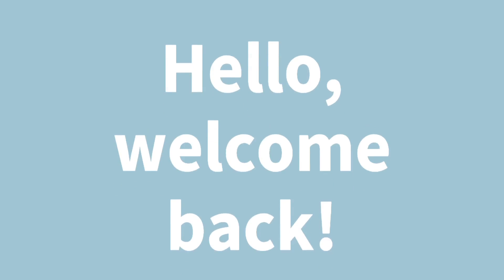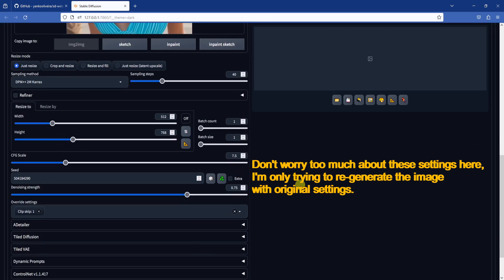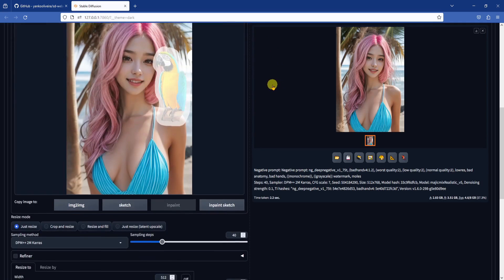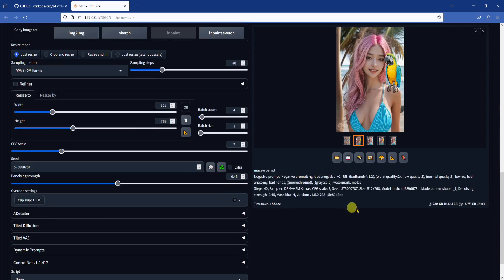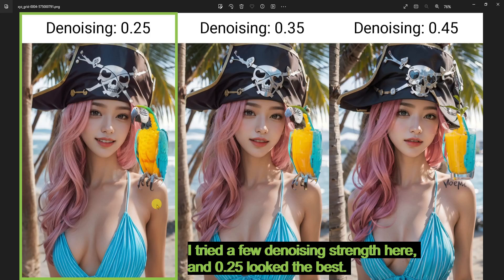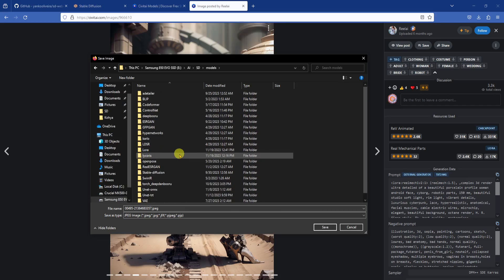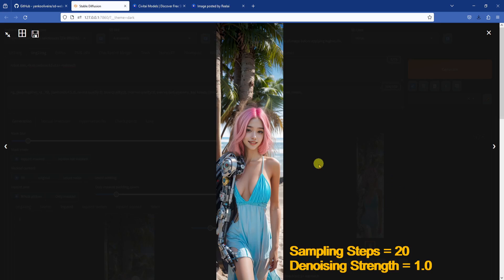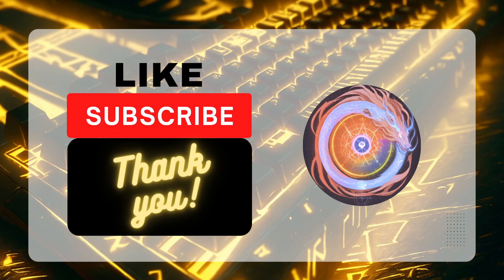How to Inpaint in Stable Diffusion A1111, A Detailed Guide with Inpainting Techniques to level up!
This tutorial will cover how to inpaint in stable diffusion A1111 and some inpainting techniques, using tools like Photopea, img2img inpaint, inpaint sketch, and LORAs. Along the way, I will give you some tips and tricks for how to quickly and consistently obtain great inpainting results. Cheers!

Chapters:
00:00 Intro
00:50 Summary / Outline
01:37 Installing Photopea Extension
02:15 Inpaint technique #1 – Overlay object in Photopea and inpaint over it in img2img.
03:11 How to inpaint by overlaying an object on top of the original image with Photopea
04:25 Inpainting the overlay object within Img2Img – Inpaint
06:05 How to pick the right denoising strength
08:20 Inpaint technique #2 – Use Inpaint Sketch to draw/generate a new object
09:19 XY plot of Denoising Strength vs. Sampling Steps
09:56 Latent upscaling with low denoising strength to fix minor image issues
10:40 Inpainting technique #3 – Inpainting a new object using a LORA
11:12 How to download and use a LORA
12:02 How to add the activation keyword to a LORA
12:45 How to add a preview image to a LORA
13:20 Inpainting with a LORA
15:33 How to clean up the background
17:27 Latent upscaling with low denoising to fix minor issues

Useful links:
Photopea github page for use when installing from URL in A1111: